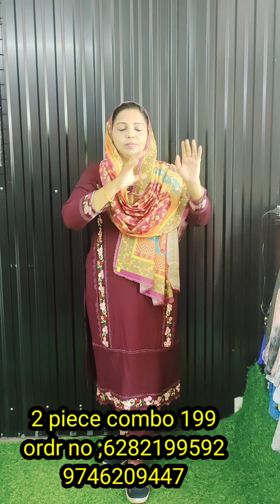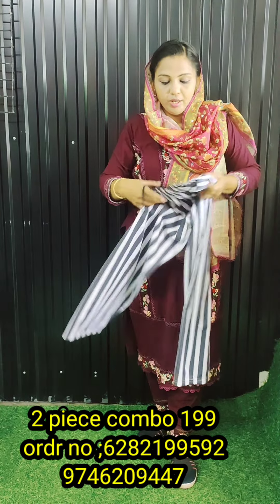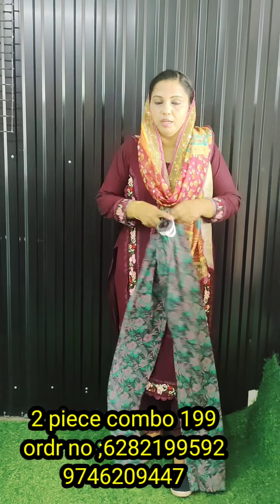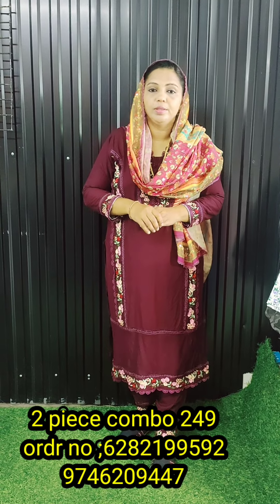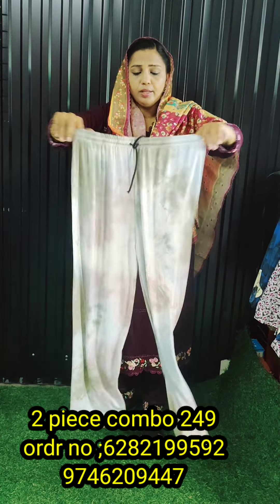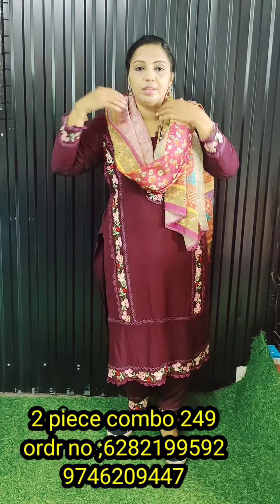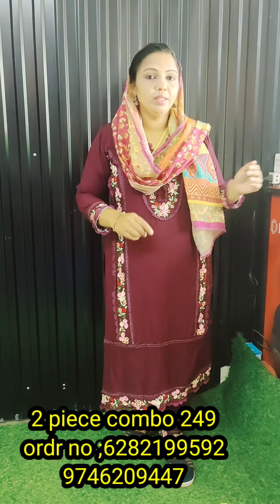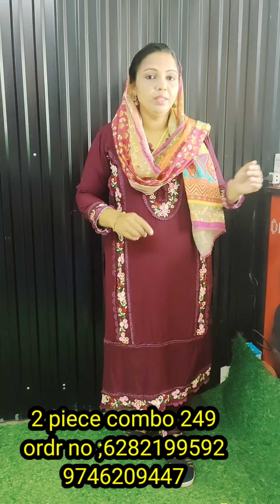daily wear night pant and Tshirt 2piece combo just 199. only